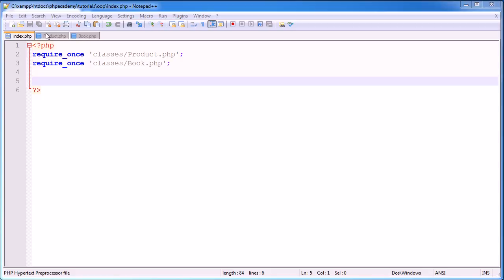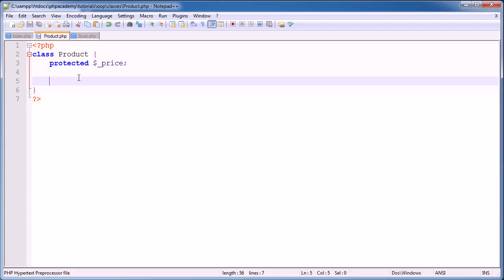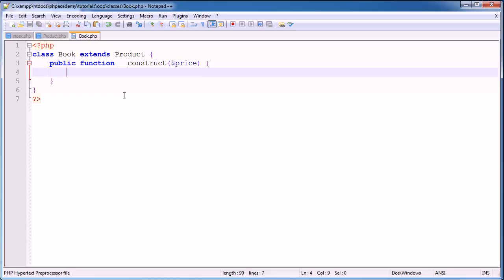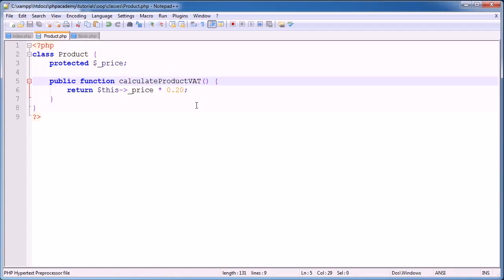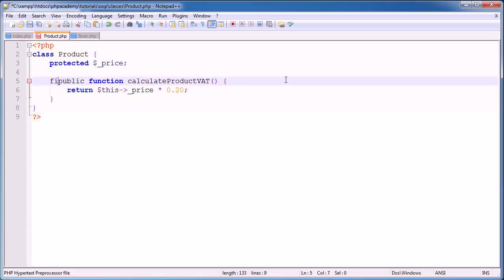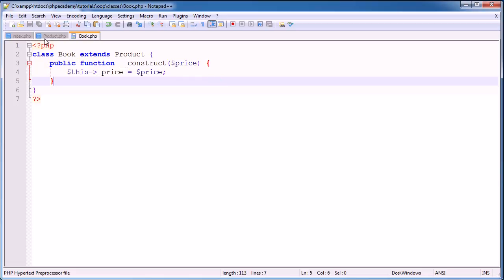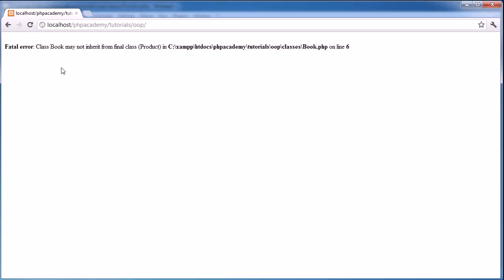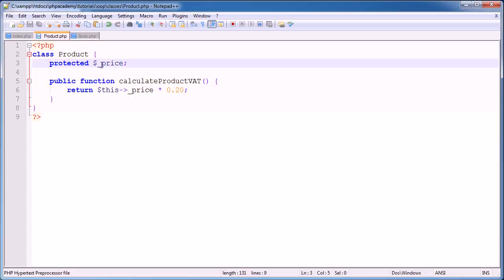PHP OOP Tutorials Protecting Methods Properties